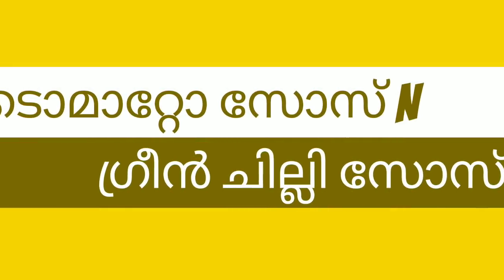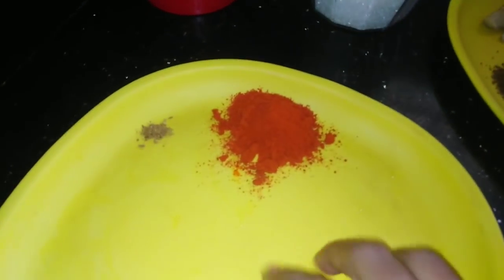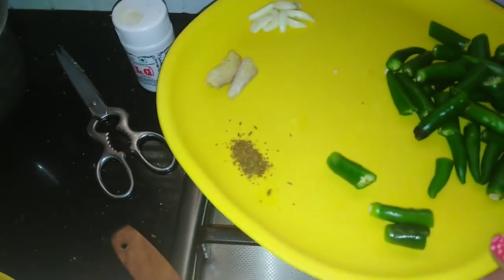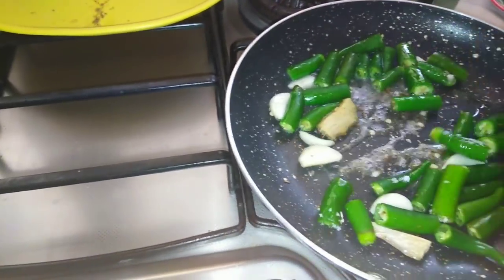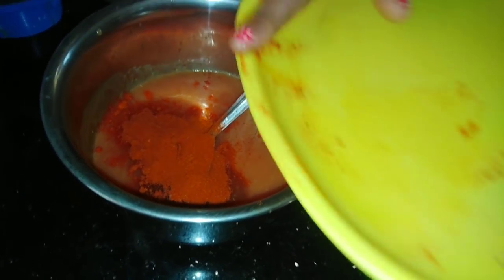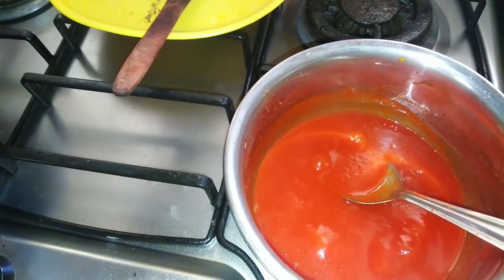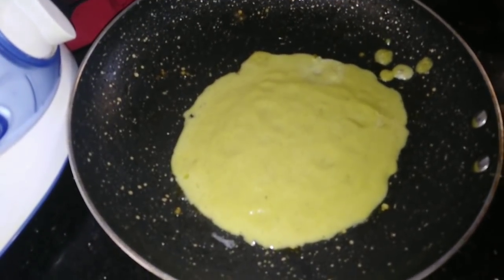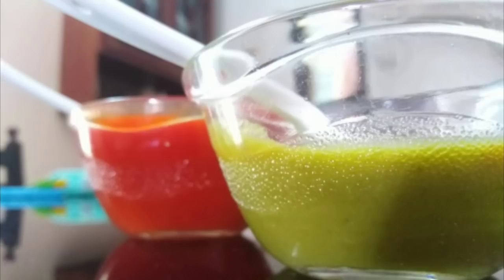ടൊമാറ്റോ സോസ് N ഗ്രീൻ ചില്ലി സോസ്.Ep.168